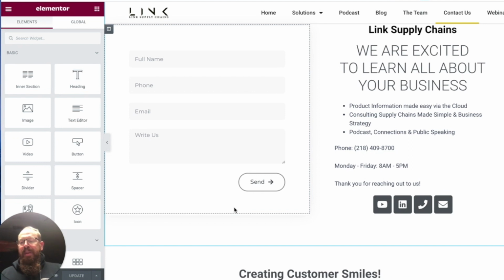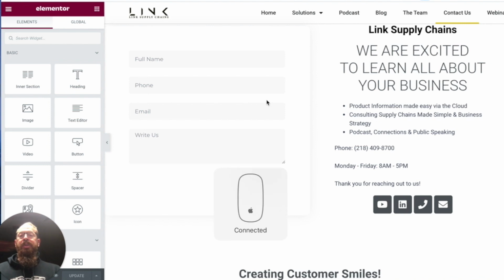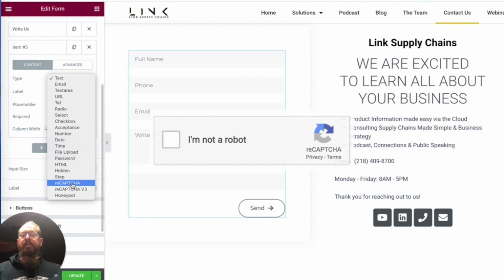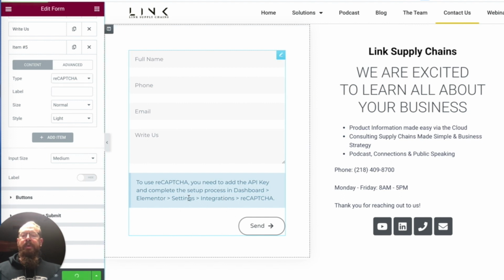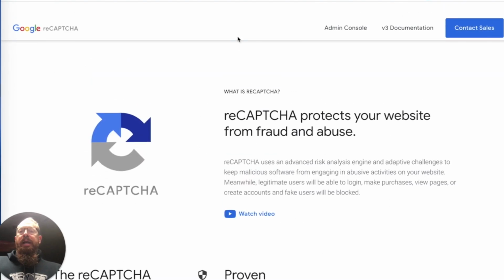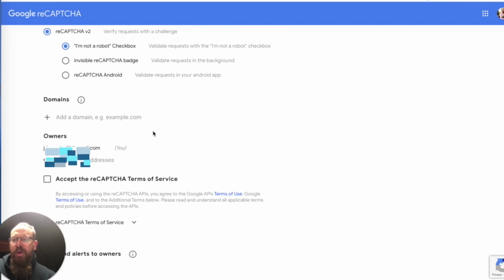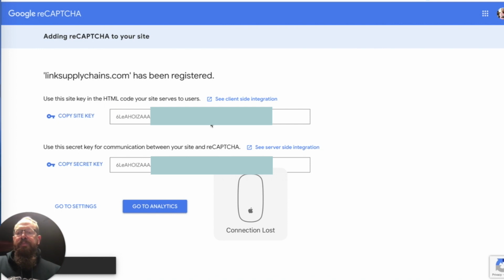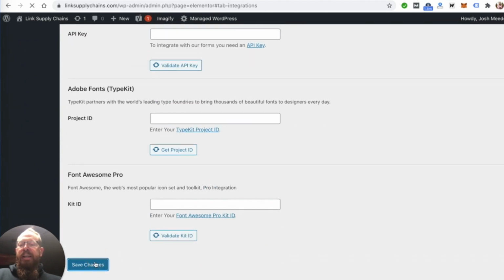Adding reCAPTCHA to your Elementor WordPress Site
Are you getting a bunch of spam from your contract forms?  There is a simple way to help reduce all of that spam by adding reCAPTCHA  to your contact form.   In this video, you will learn the step by step process to secure your contact form.

The video and functionality is withing the Pro Version of Elementor.   It is affordable and well worth the prices.

Elementor has a native reCAPTCHA function within a contact form. You will need to get the reCAPTCHA API keys from your Google account.   Here is the general workflow to do get this working.

1.  Add reCAPTCHA to your form, choose reCAPTCHA or reCAPTCHA 3
2.  In the WordPress dashboard,  ELEMENTOR - SETTINGS - INTEGRATIONS
3. Click on the reCAPTCHA link and follow the instruction from your Google account to generate the reCAPTCHA API keys,  the SITE KEY and SECRET KEY.   Store these securely.
4.  In WordPress, Paste the API Keys into the fields and click save
5.  Check your form to ensure the reCAPTCHA is working.